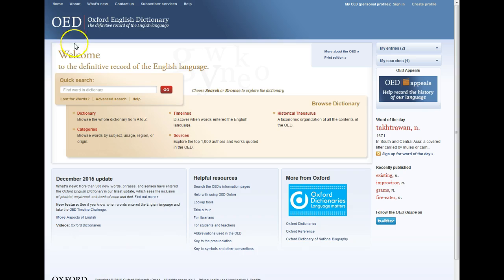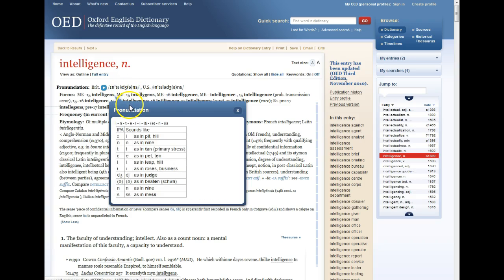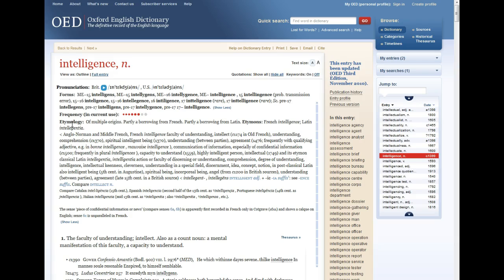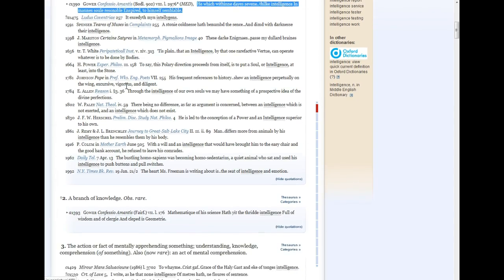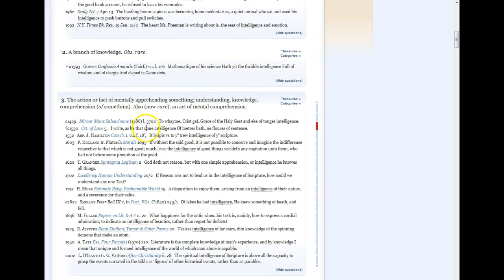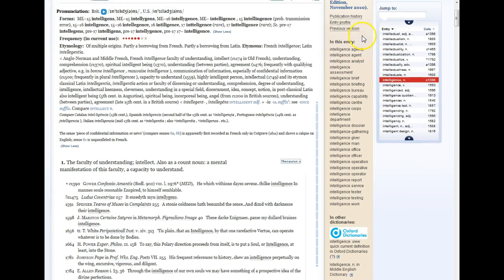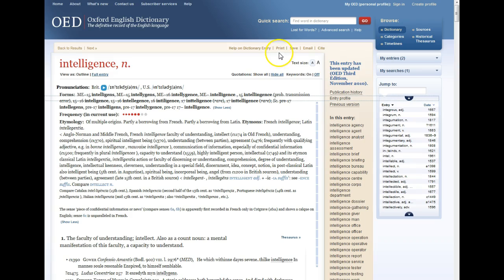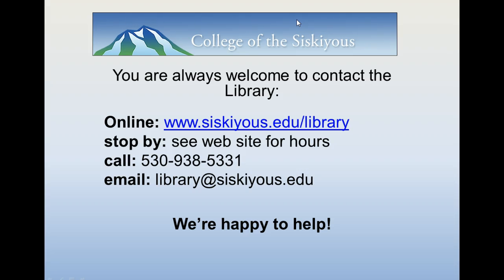Oxford English Dictionary Online Basics